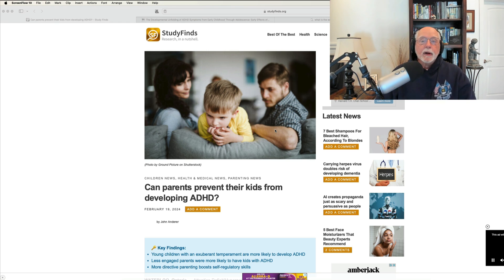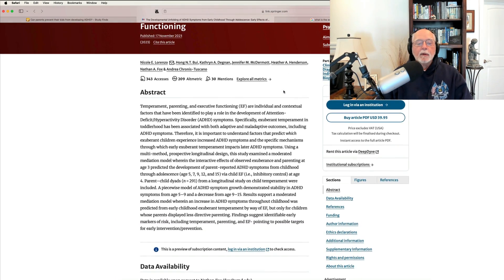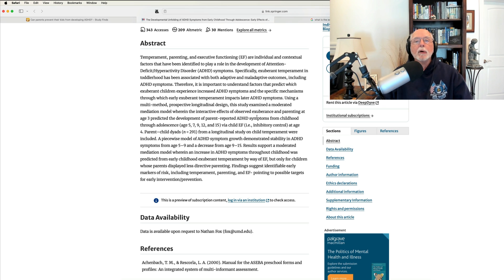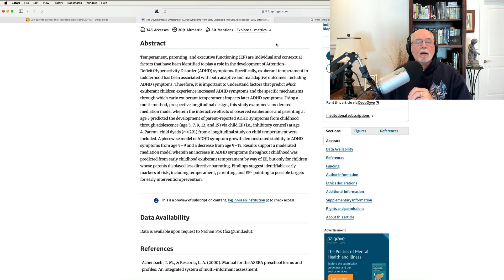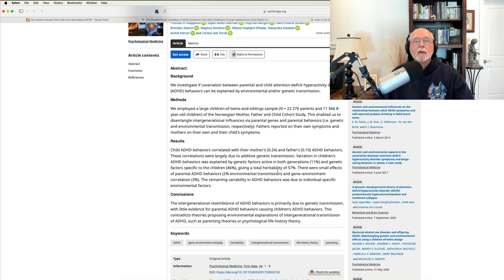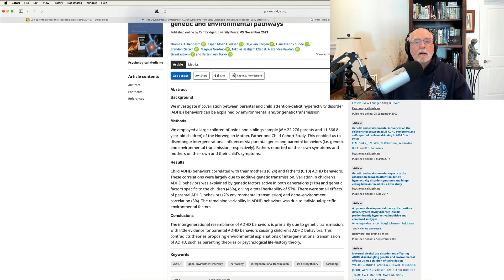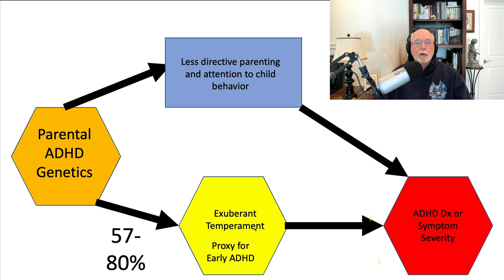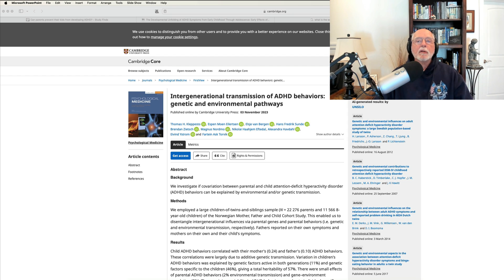Can Better Parenting Prevent ADHD in Children?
00:00 Introduction
00:30 Discussion of trade (internet) media article on a scientific study on parenting in early childhood and risk for ADHD symptoms later in development
02:48 Review of that scientific study itself on child temperament, parenting, and later ADHD
06:08 What is exuberant temperament and how is it related to ADHD symptoms
07:52 Back to further discussion of the study on temperament, parenting and child ADHD
08:30 Discussion of another study on parent and child genetics, parent and child ADHD, parenting behavior, and later ADHD symptoms in the children.
14:28 PowerPoint graph explaining the likely relationship of parental ADHD and their genetics, child ADHD and their genetics, child temperament, and risk for later ADHD
17:57 Conclusion

This video discusses a paper recently summarized in the trade (internet) media on the relationship of early childhood temperament (exuberance), executive functioning (inhibition), parenting styles, and later ADHD in children.  Although the results demonstrate a correlation of parenting style with risk for later ADHD in exuberant children, the findings are only correlational.  Yet the authors (and the journalist summarizing the study) conclude that the findings show that changing parenting could therefore prevent or reduce the risk for later ADHD in such children.  I show how there is just as compelling an alternative explanation, likely more correct, that the undirective, inattentive parenting style shown to be associated with ADHD could easily be a marker for adult ADHD in the parents, which is actually the contributing risk for ADHD in the children.  It may not be the parenting style at all or minimally.  I then cite a. more recent much larger study that used parent and child genetics, parent and child ADHD symptoms, parenting behavior, and other measures to show that the greatest contribution to risk for child ADHD is parental ADHD and parental genetics.  Heritable genetic factors explain 57% of the variance in child ADHD severity of symptoms while parenting behavior contributes only 2% of the variance in child risk for ADHD symptoms.  Thus it is likely that alterations in parenting style would likely not prevent or reduce the risk for ADHD in exuberant children, who are likely already manifesting the early signs of ADHD given the nature of exuberant termpament.

References

Anderer, J. (2024).  Can parents prevent their kids from developing ADHD?

Lorenzo, N. et al. (November 2023).  The Developmental Unfolding of ADHD Symptoms from Early Childhood Through Adolescence: Early Effects of Exuberant Temperament, Parenting and Executive Functioning.  Research on Child and Adolescent Psychopathology.

What is exuberance?

Kleppesto, T. H. (November 2023).  Intergenerational transmission of ADHD behaviors: genetic and environmental pathways.  Psychological Medicine.